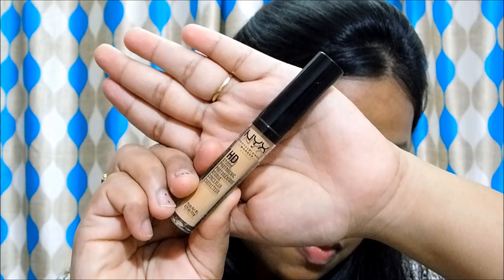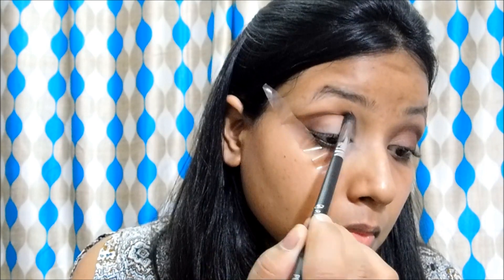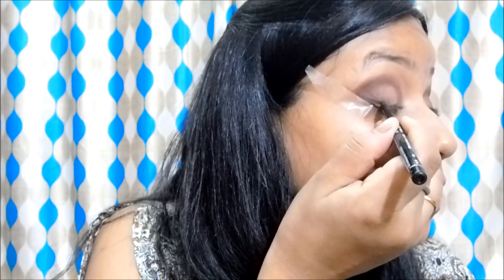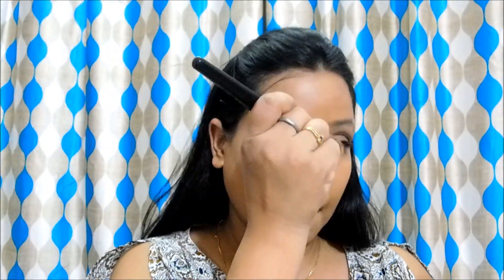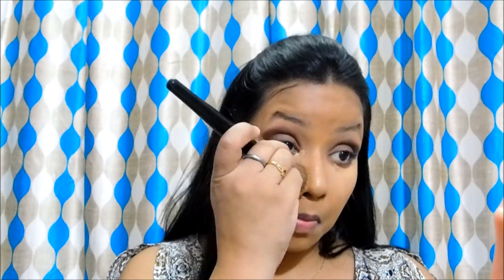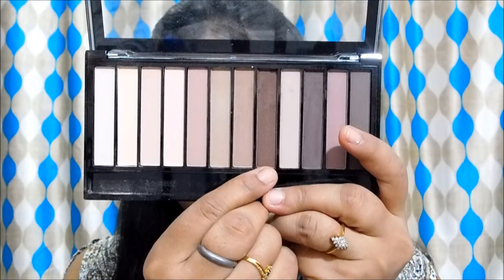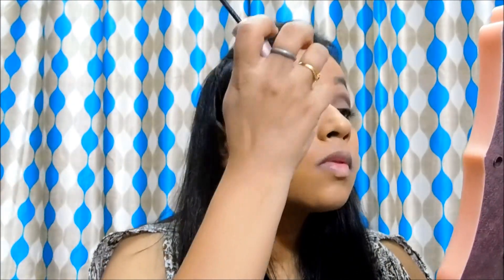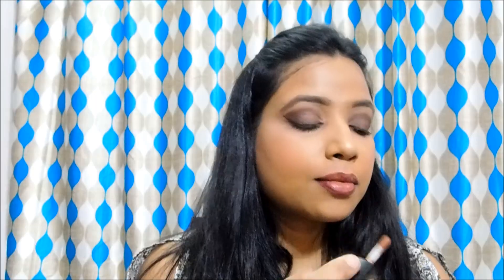Priyanka Chopra Cannes 2019 Inspired Look| Recreation| Nishtha Singh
Hello Everyone ,

In this video I have tried to recreate Priyanka Chopra's look in Cannes 2019.

Products Used:

Eyes:
NYX hd concealer wand - Fresh Beige
Makeup Revolution Redemption eyeshadow palette - Essential mattes 2
Revolution Pro Regeneration Eyeshadow Palette - Trends Mischief maker
Lakme Eyeconic Kajal - Brown

Face:
Wet n Wild Matte Primer
Nykaa Skin Shiel Anti Pollution foundation - 12
Maybelline Fit Me Loose Powder - Medium

Lips:
Huda Beauty Liquid Lipstick - Vixen & Girlfriend

All the products used in this video are bought by me.
The things that I show on this channel are what I personally use in myself also. Do not use any of the content on this channel without prior notice.